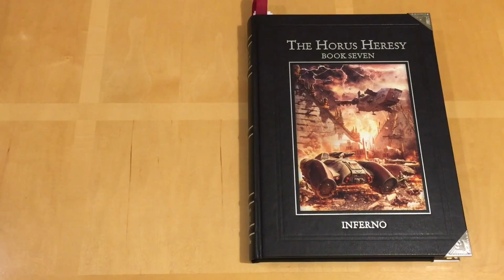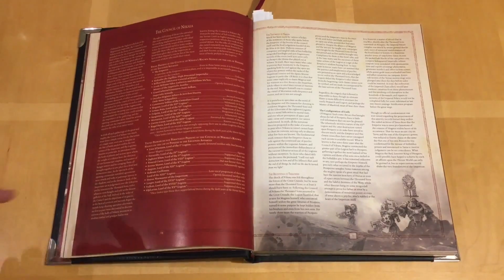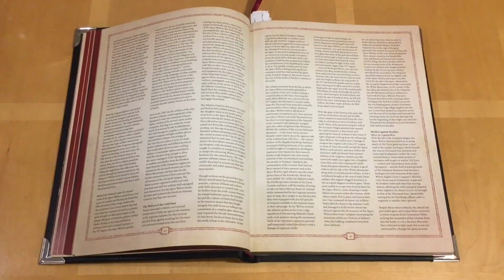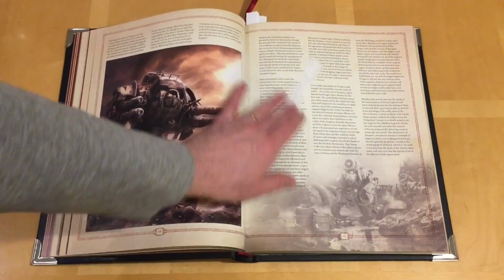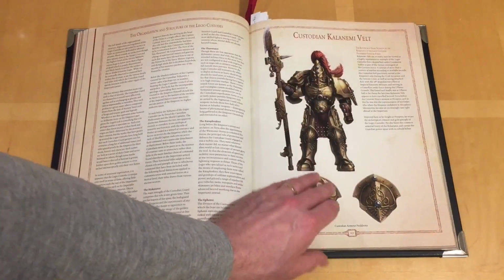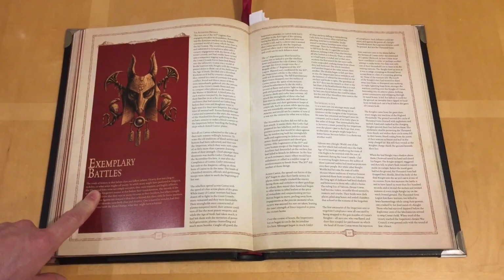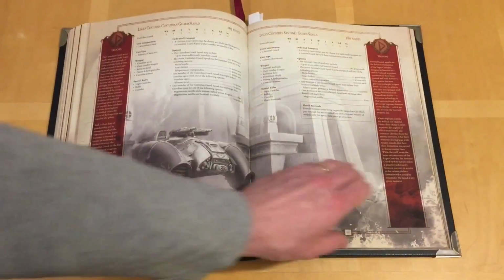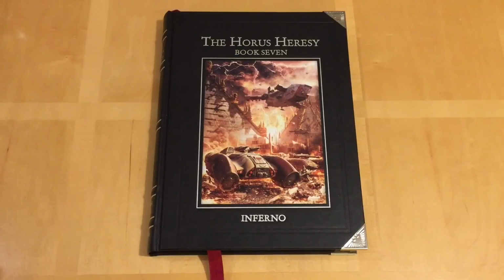The Horus Heresy Book Seven: Inferno by Forge World, Detailed Review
Grab a tea, coffee or beverage of your choice and join me for a detailed cover to cover review of Horus Heresy Book Seven: Inferno. Even before the Horus Heresy started with the Isstvan III Atrocity, events had taken place that fundamentally affected the outcome of the rebellion. Most significantly was the Burning of Prospero, a singular tragedy that was a terrible forewarning of the horrors to come.